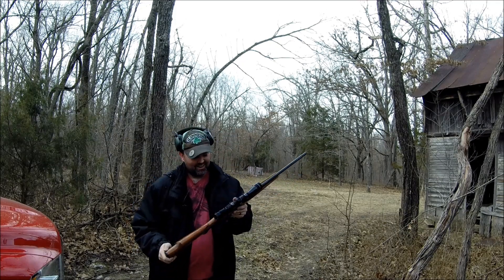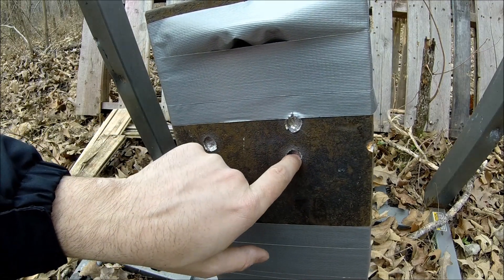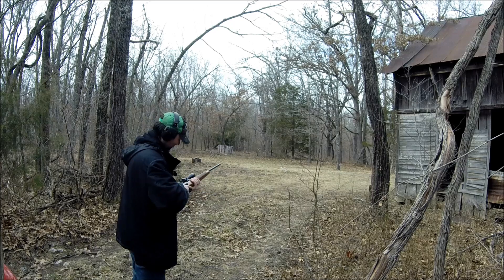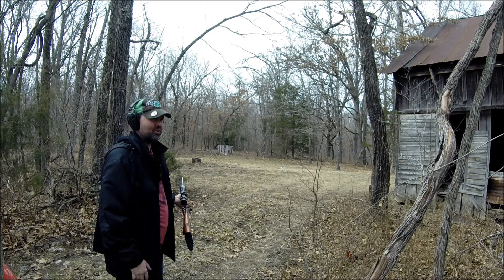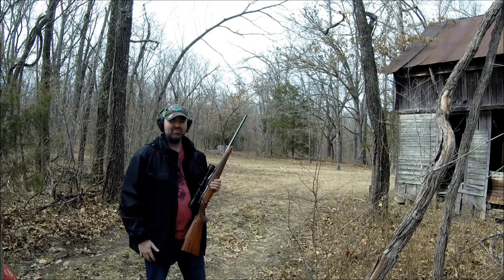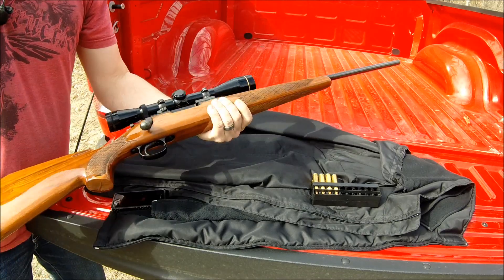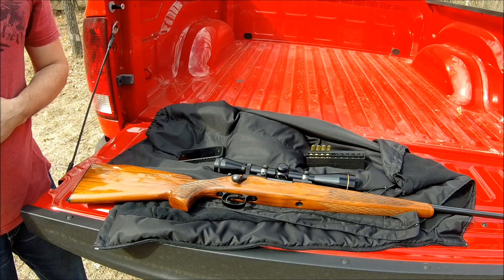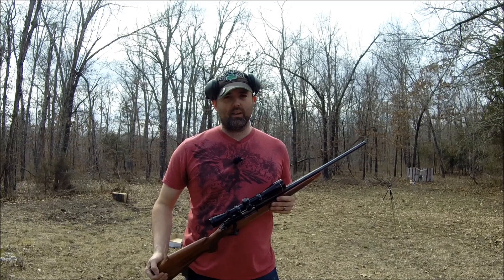Shooting and Showing Remington 700 6mm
I shoot a Remington 700 6mm bolt action rifle and talk a bit about the history of the round..